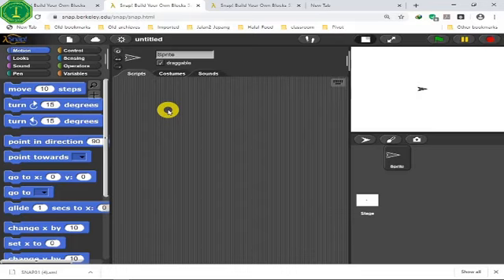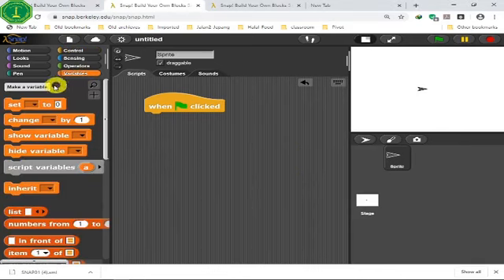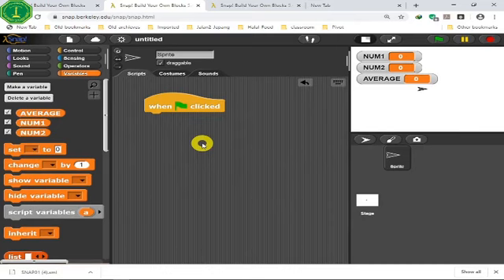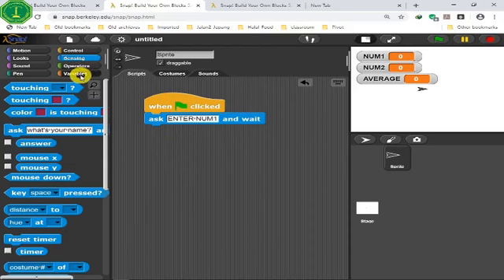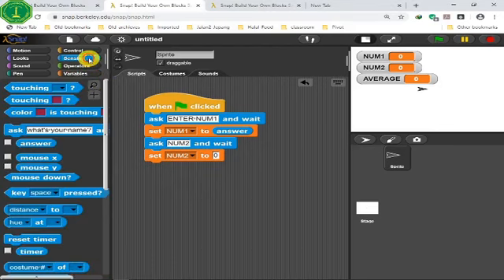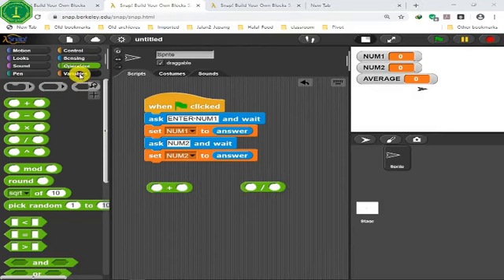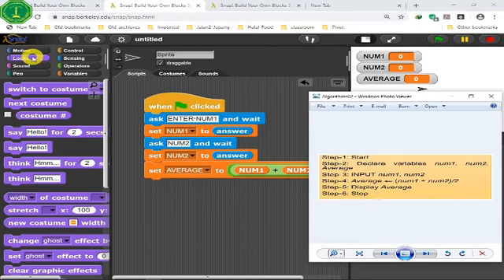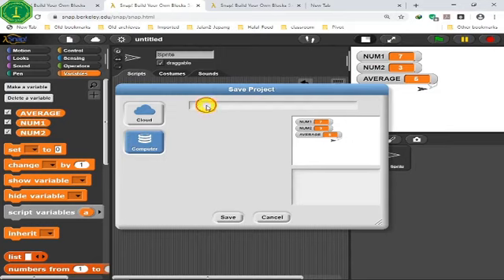PYP002 Week11 Practice-02